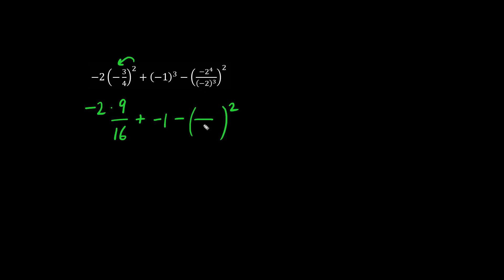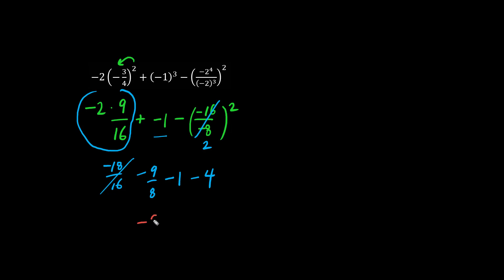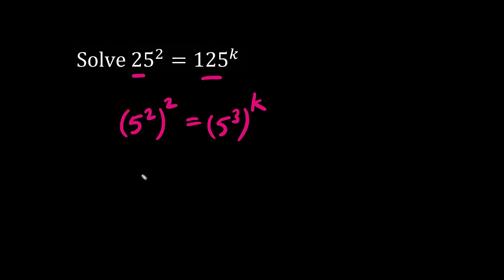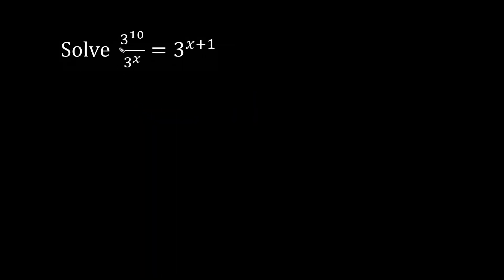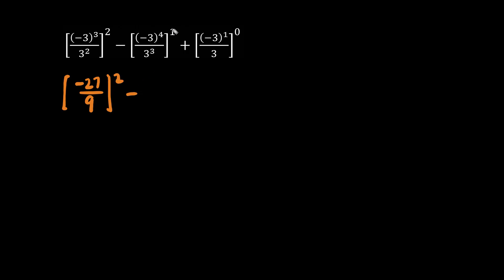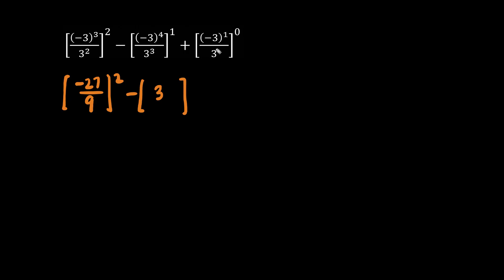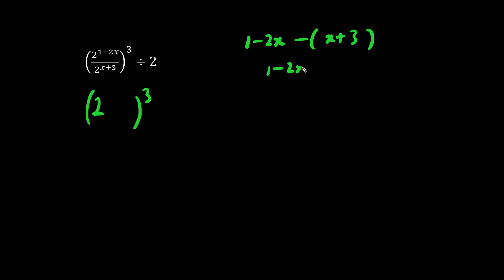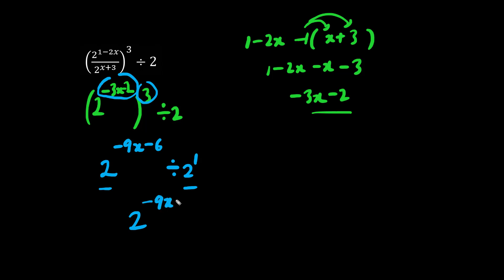BC Math 9 Exponents 3